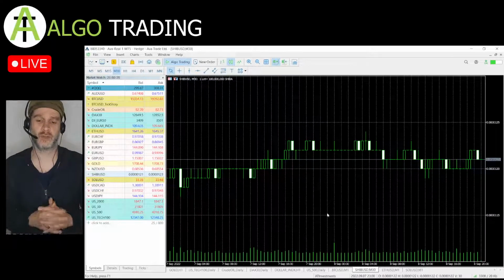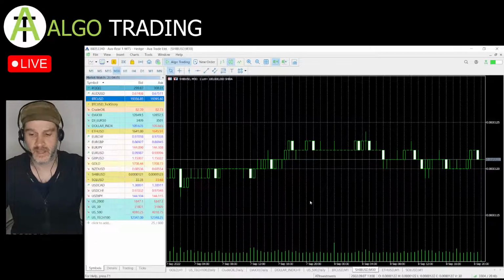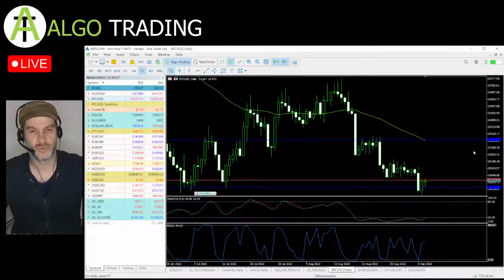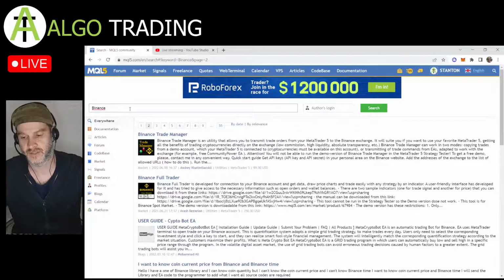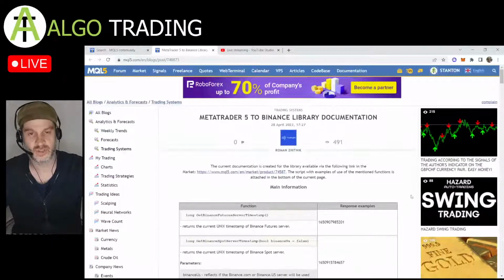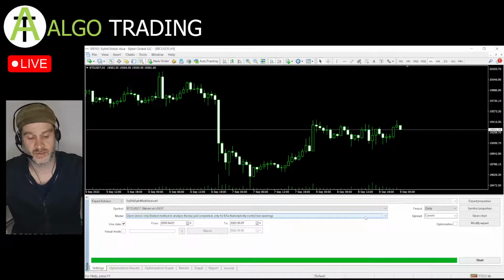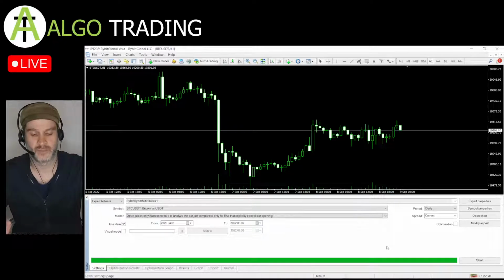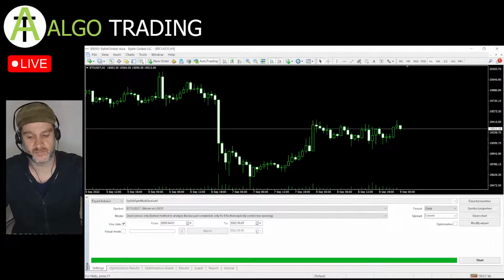Trade BITCOIN with mt5 mt4 💹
I this video I show you how to use mt5 or mt4 to trade BITCOIN and your other favorite CRYPTO Currencies.

I will go though all the different method and discuss the pros and cons of each one.

00:00 Intro
00:58 FX Brokers MT5
05:10 CRYPTO Exchange APIS MT5
06:35 BYBIT MT4
09:20 Recap